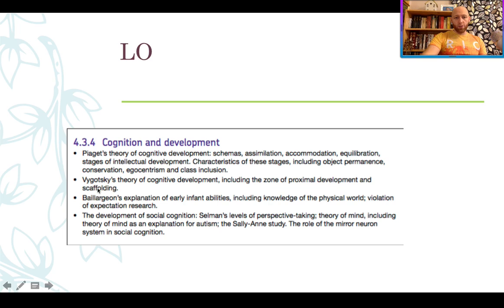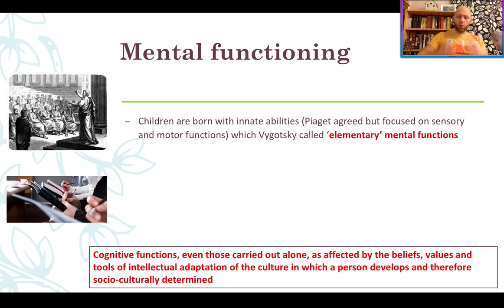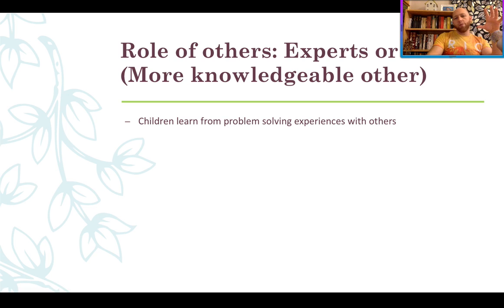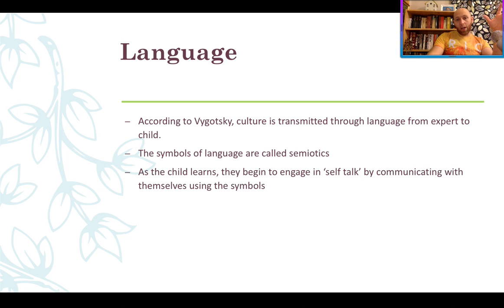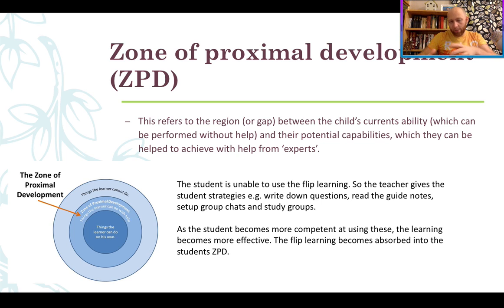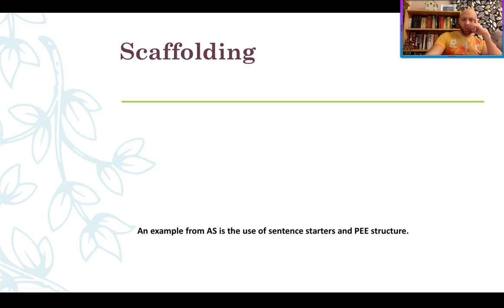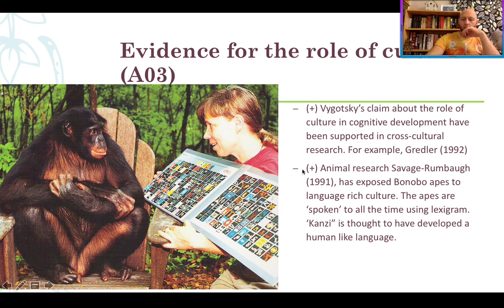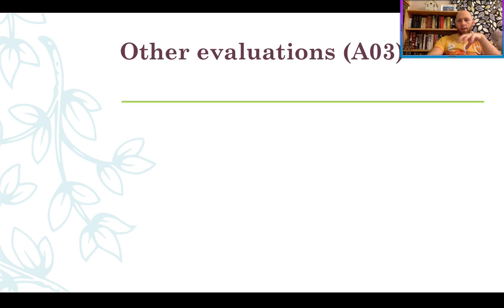Cognition and Development Lesson 3 Vygotsky